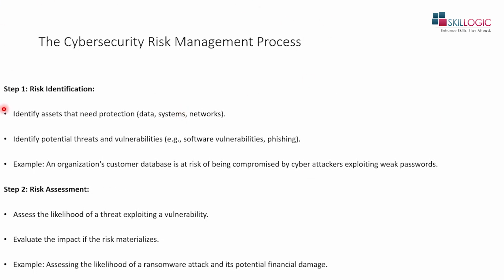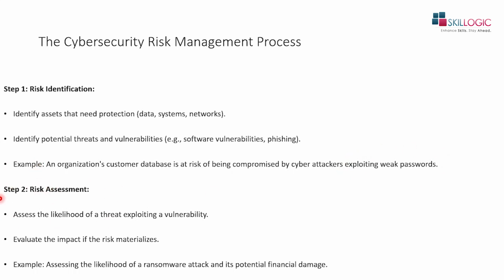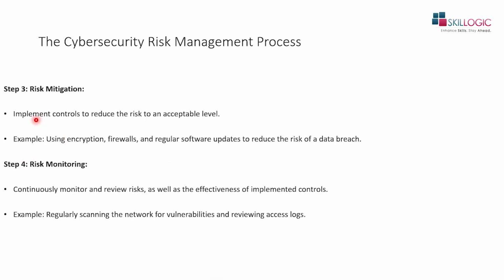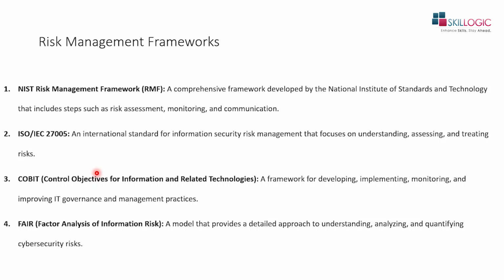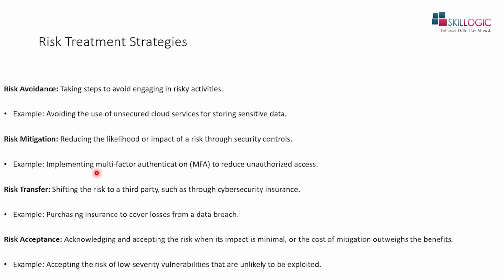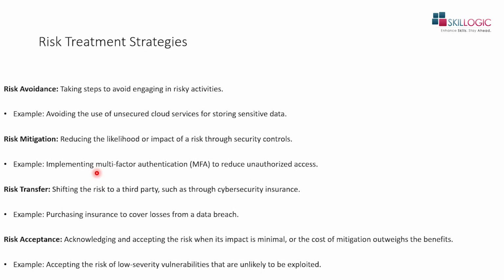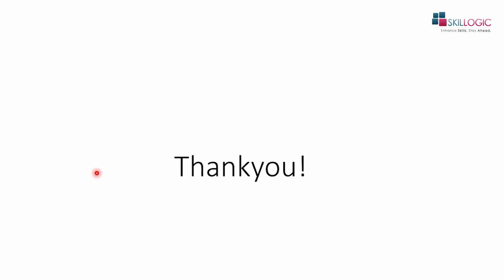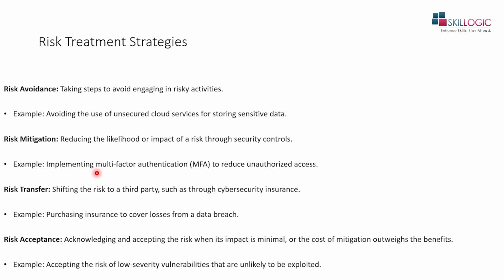Master Cyber security Risk Management and Mitigate Threats | SKILLOGIC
In today's digital world, cybersecurity risk management is essential to protect businesses from cyber threats, data breaches, and financial losses. In this video, we will explore risk management in cybersecurity, covering risk identification, assessment, mitigation, and monitoring strategies. Learn about the best risk management frameworks, including NIST RMF, ISO 27005, and COBIT, and understand how to strengthen security measures against cyber threats.

SKILLOGIC is a top training institute offering industry-recognized certification programs in Six Sigma, Cybersecurity, Cloud Computing, Business Analytics, Project Management, IT Service Management, and Quality Management With expert instructors and job-focused training, SKILLOGIC helps professionals build the skills they need to succeed. Offering both online and classroom training in major cities like Bangalore, Chennai, Pune, Mumbai, and Hyderabad, we ensure flexible learning options. Our hands-on approach and real-world case studies prepare you for career challenges and success. Upgrade your skills with SKILLOGIC today!